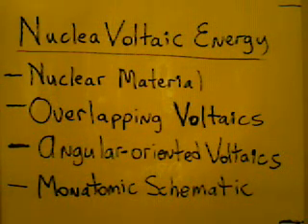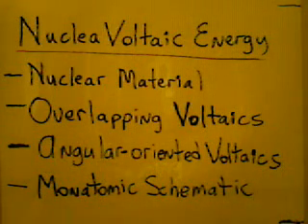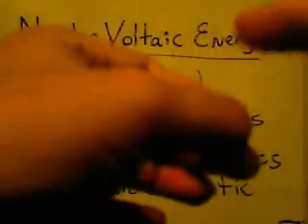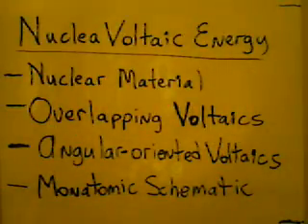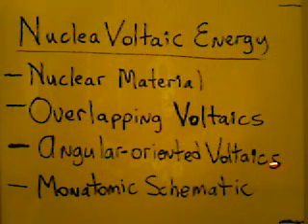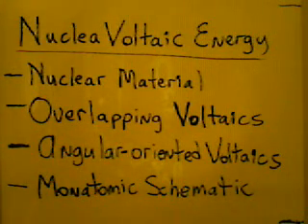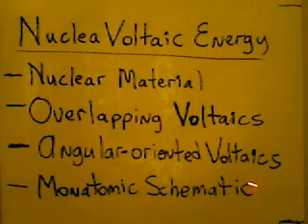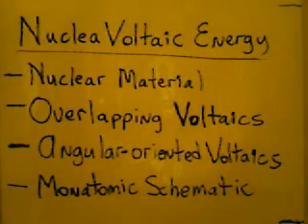Nucleavoltaic Energy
Operating on the same principles as photovoltaics, if solar radiation can produce energy, why not nuclear radiation? This video addresses this, the possible problems in designing nuclear voltaics, and possible answers to those problems.